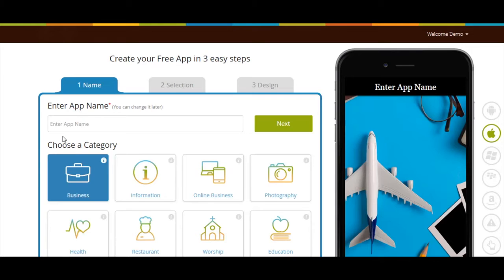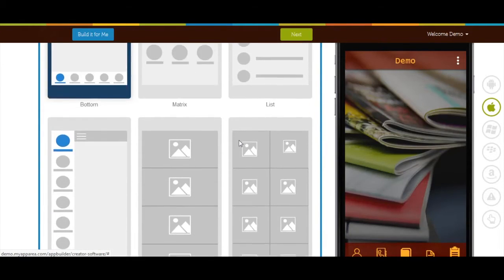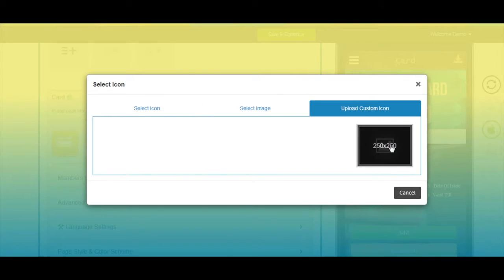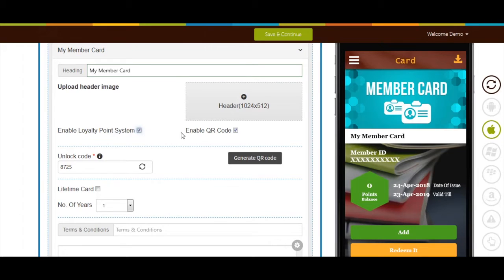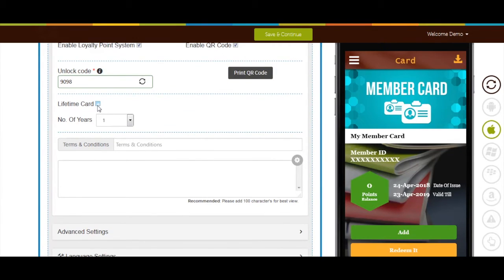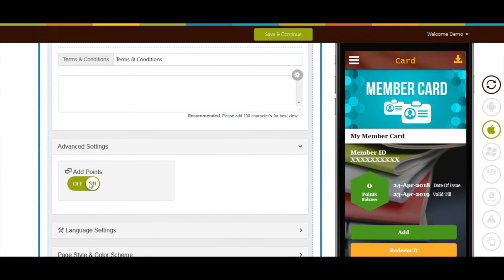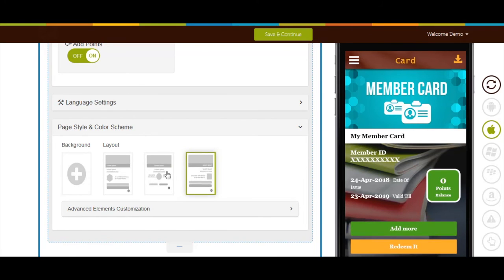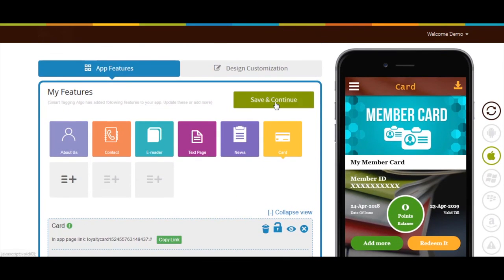How can I create Member Id Cards for my users 1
Watch this video tutorial to learn,How can I create Member Id Cards for my users 1.